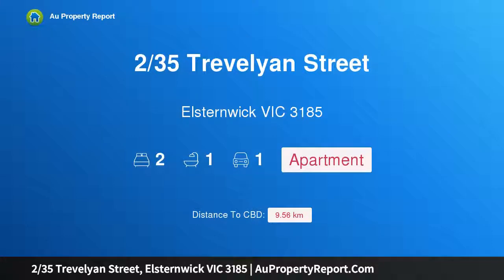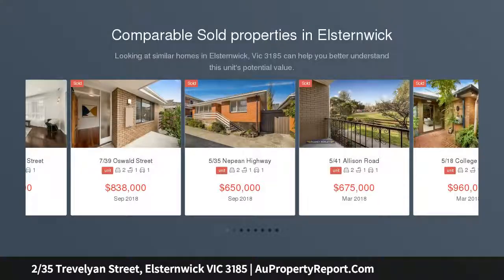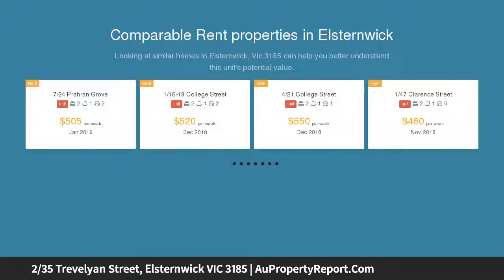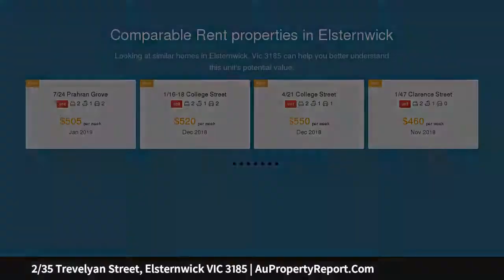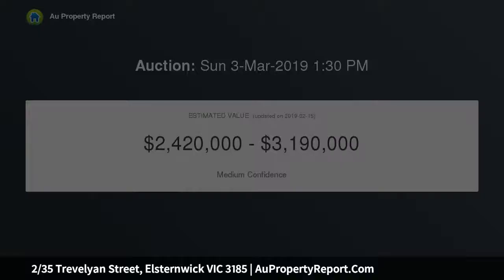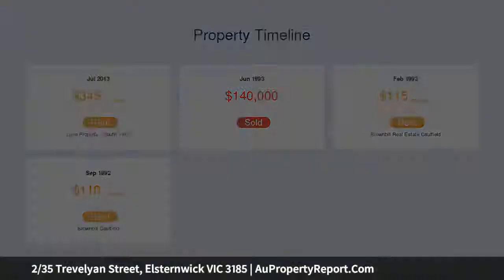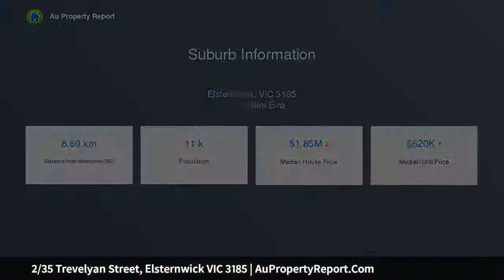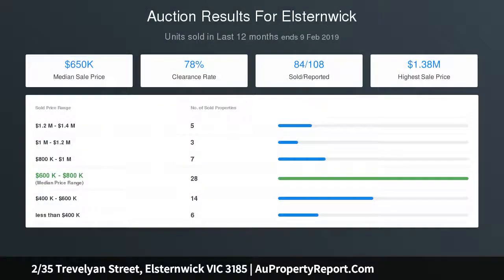2/35 Trevelyan Street, Elsternwick VIC 3185 | AuPropertyReport.Com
2/35 Trevelyan Street, Elsternwick VIC 3185
Property Type: apartment
Bedrooms: 2
Bathrooms: 2
Car Space: 1
Fabulously located ground floor apartment